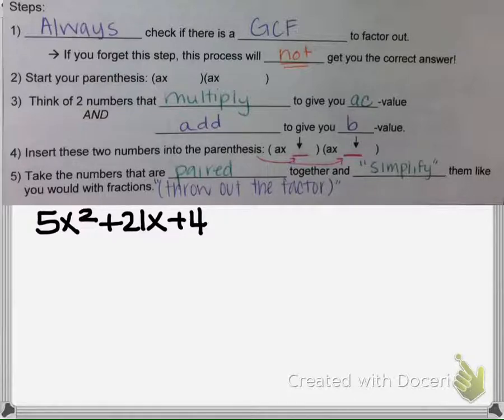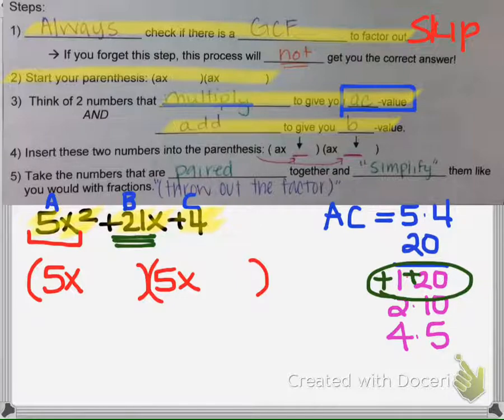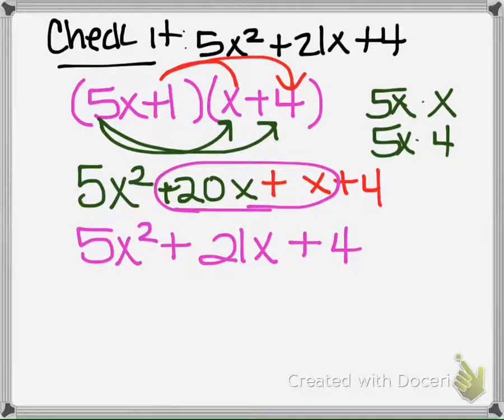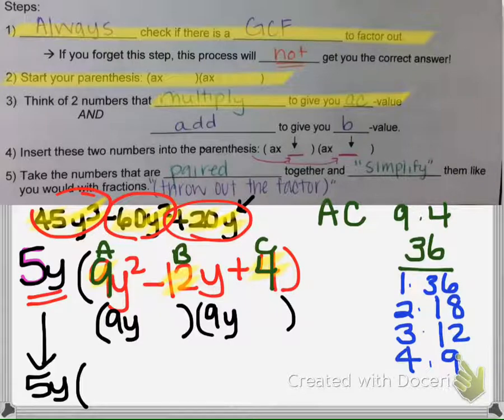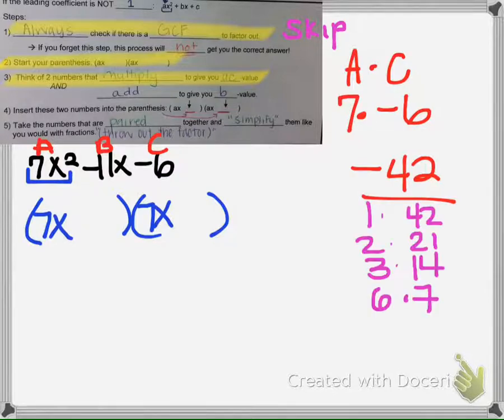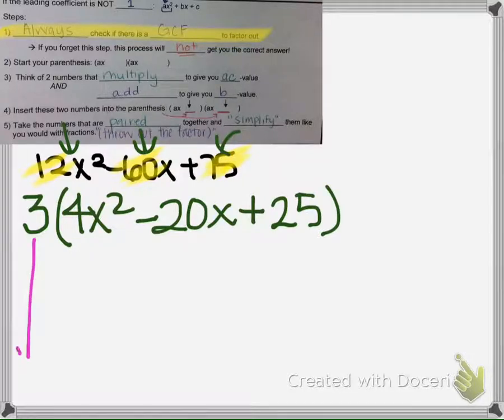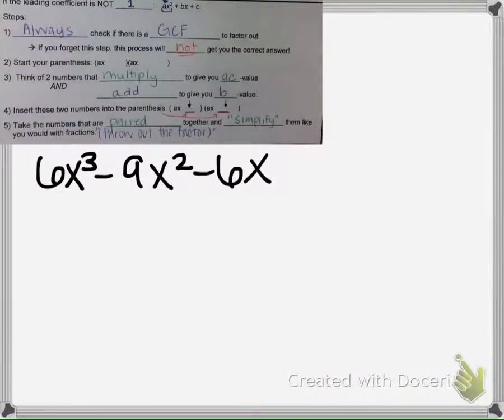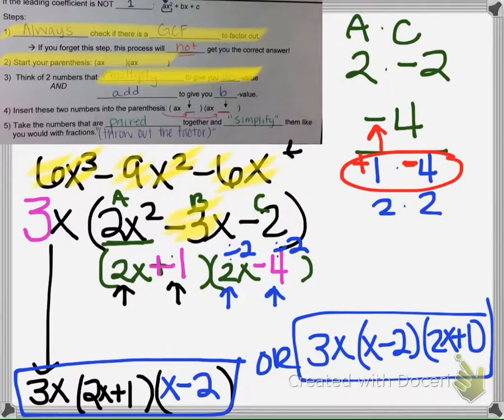6.6 Factoring Trinomials (Part2)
This video only focuses on factoring Trinomials (quadratic in form) with a leading coefficient greater than 1.